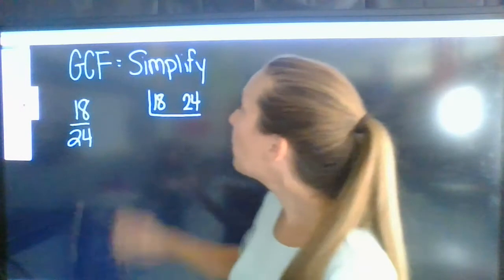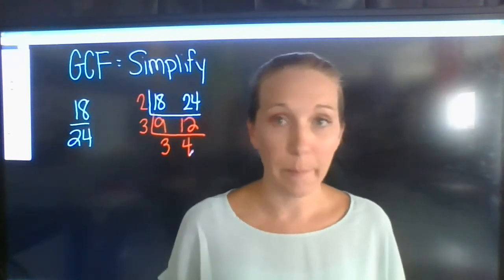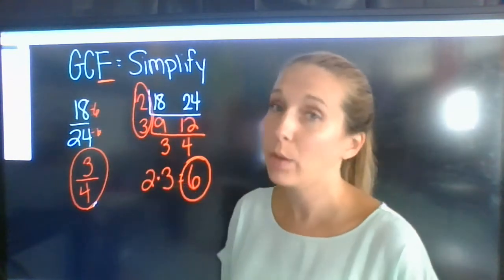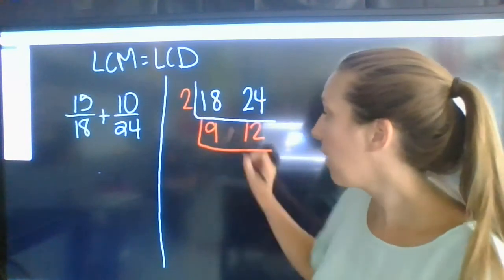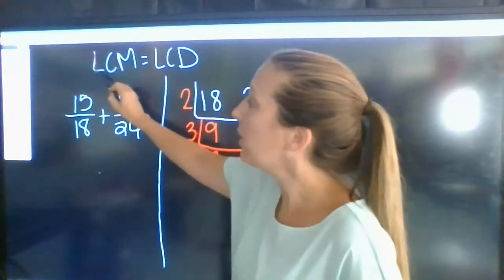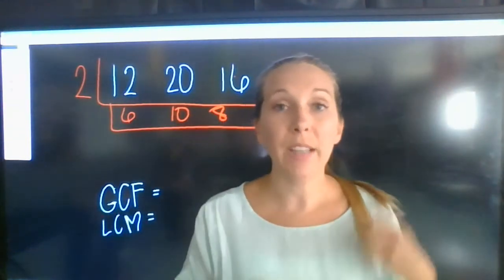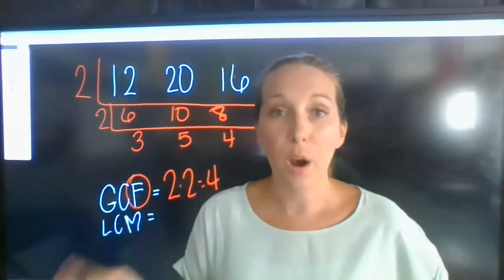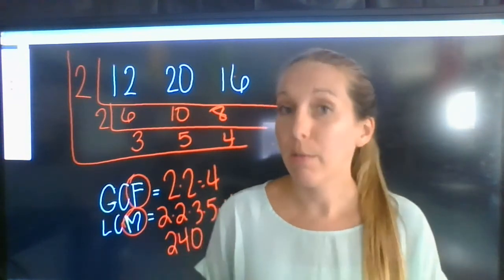6.NS.4 GCF / LCM Part Three